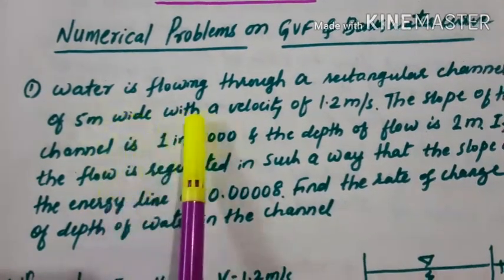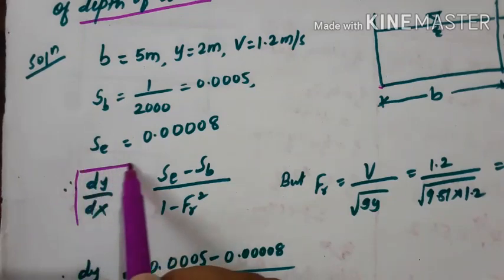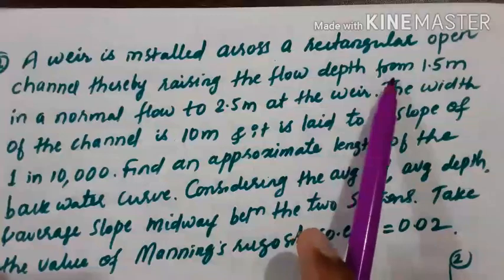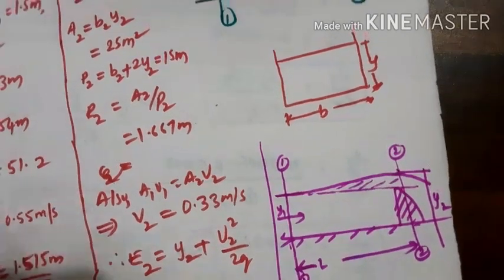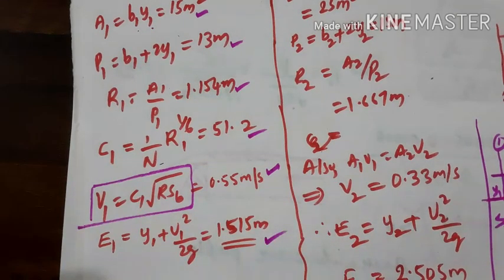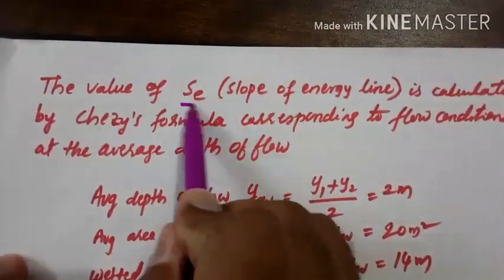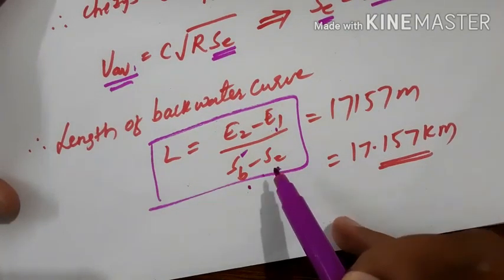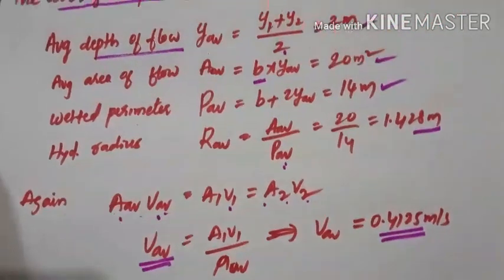JCE CV APPLIED HYDRAULICS 18CV43 Module #/Lect 3.6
Numerical problems on GVF and back water curve

Author:RAVI U.ANGADI
 Assistant professor